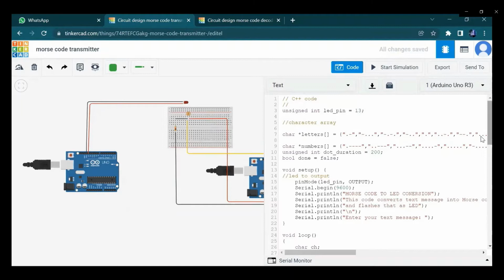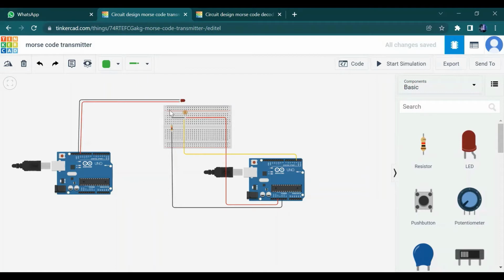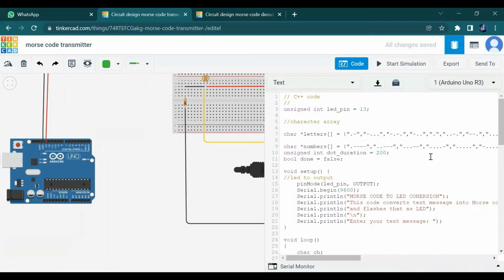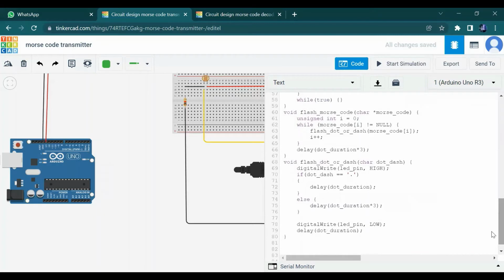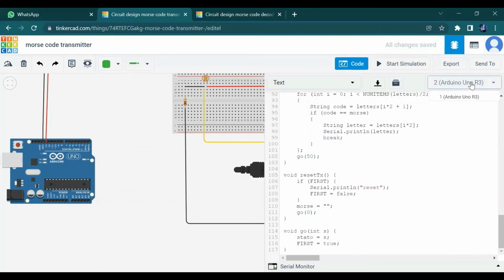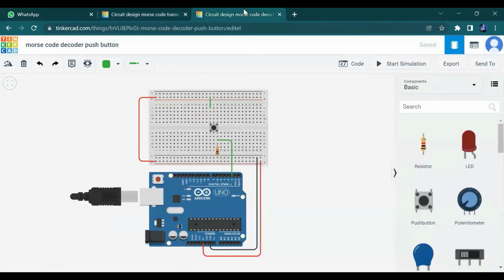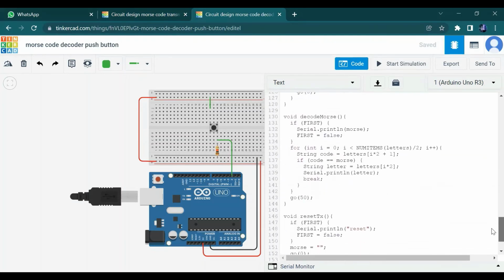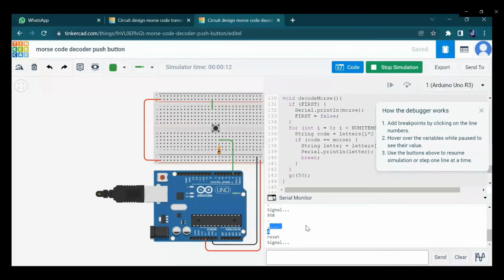Encryption and Decryption between users in Morse Using a Flashlight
We used tinkercad simulator to make this project.